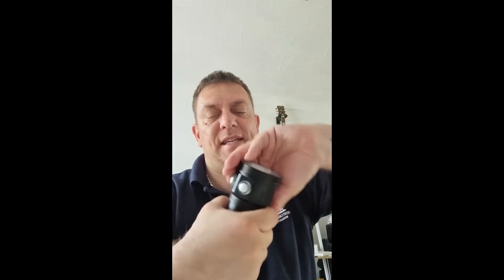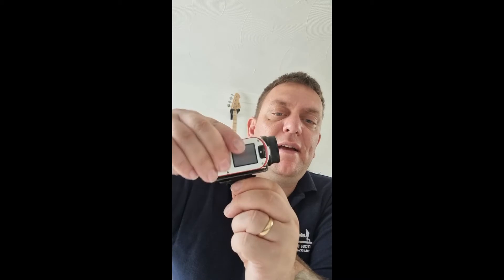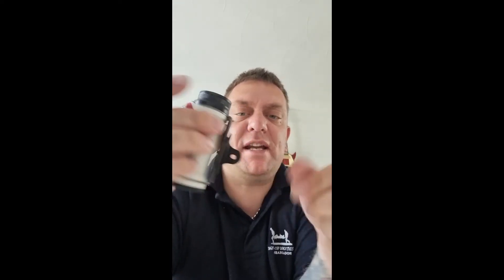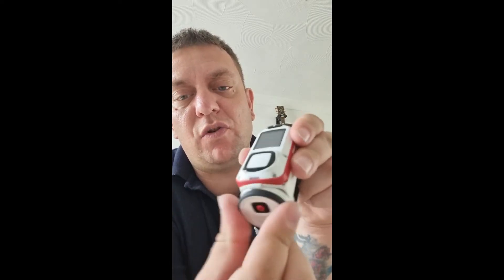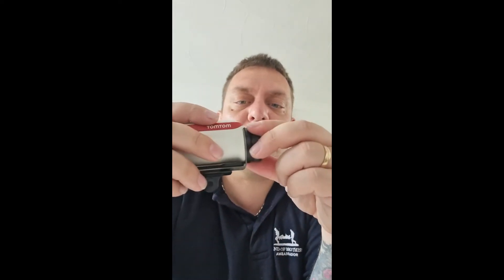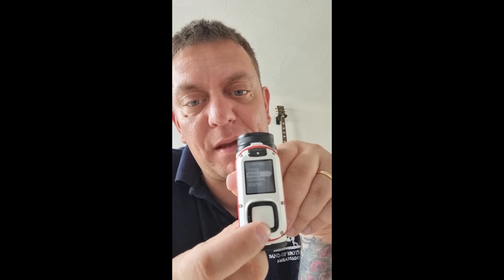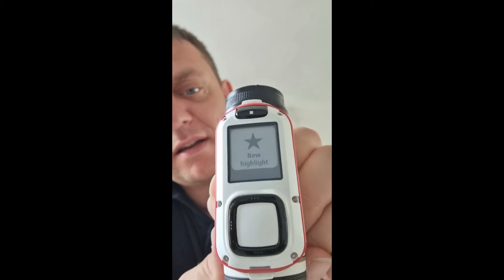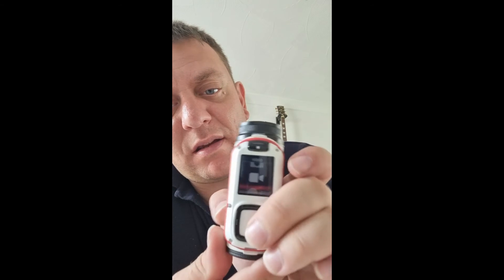my camera set up and reciew.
a talk about some of my camera gear and a review of the tom tom bandit.